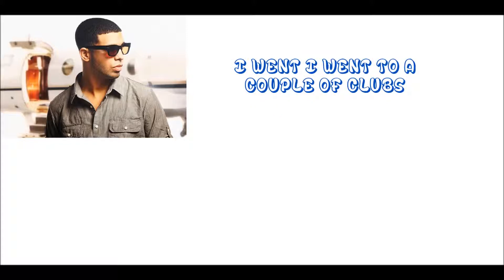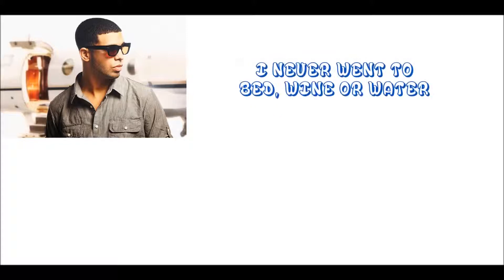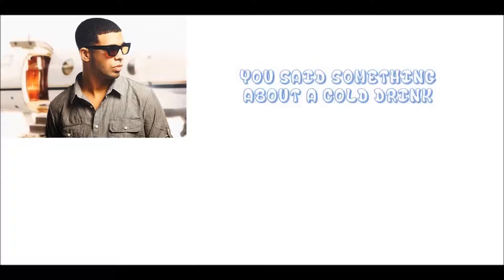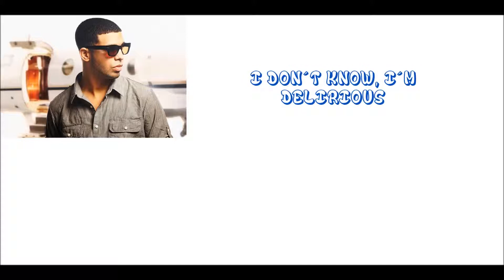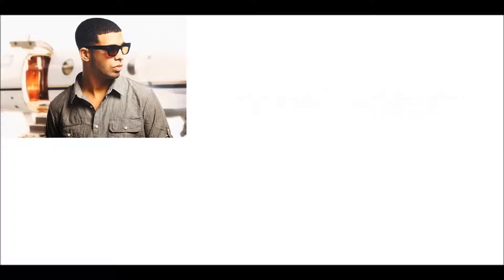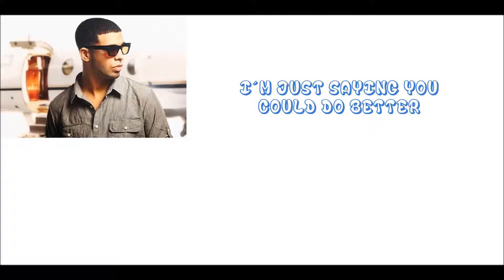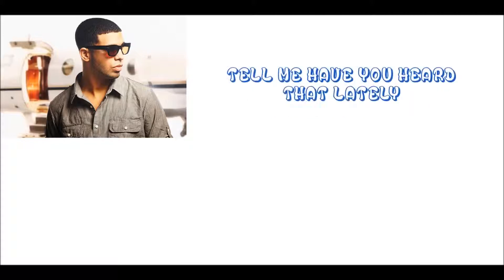Drake - Marvin's Room (lyrics)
Drake - Marvin's Room with lyrics